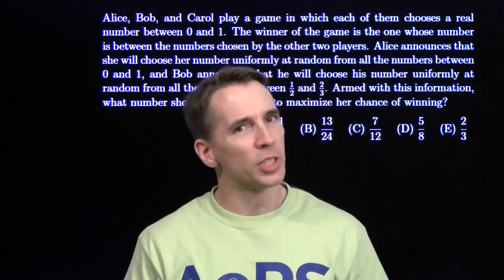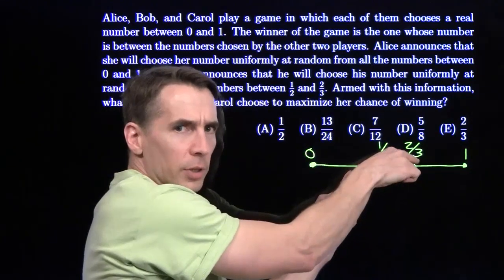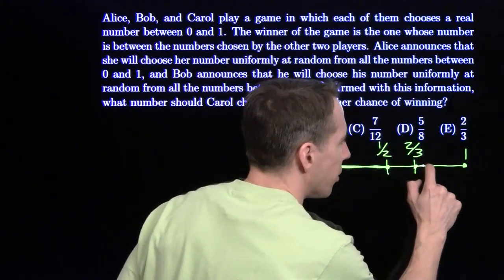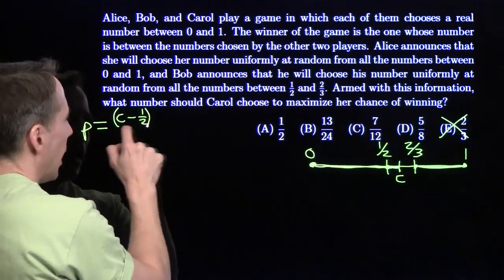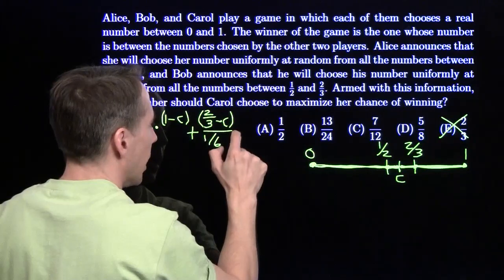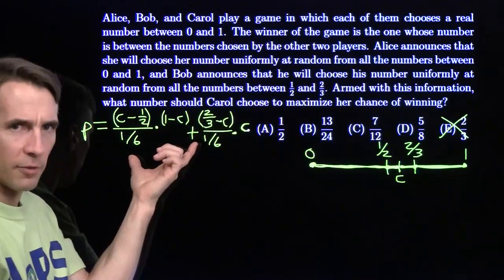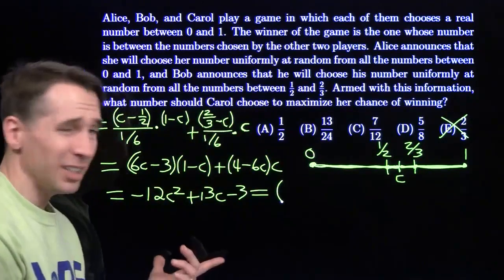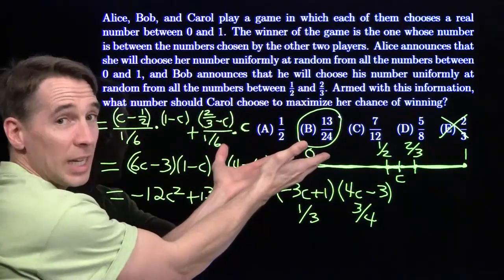Art of Problem Solving: 2018 AMC 12 A #24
Art of Problem Solving's Richard Rusczyk solves the 2018 AMC 12 A #24.